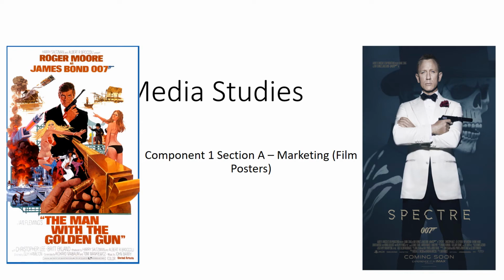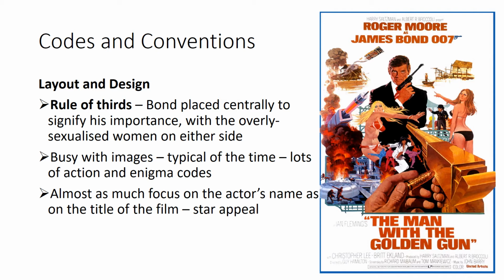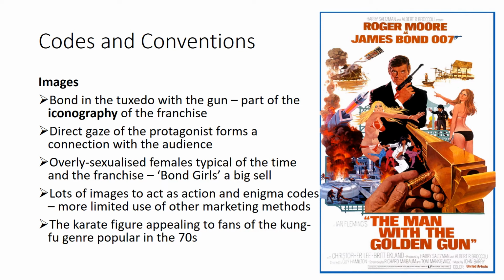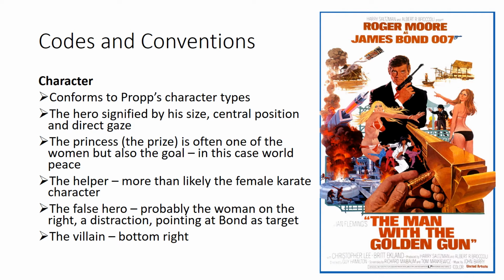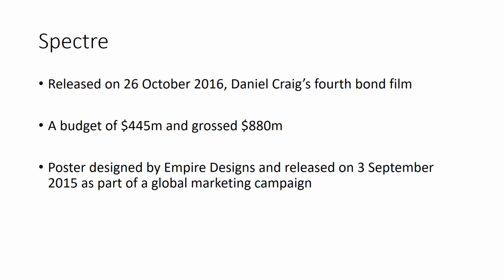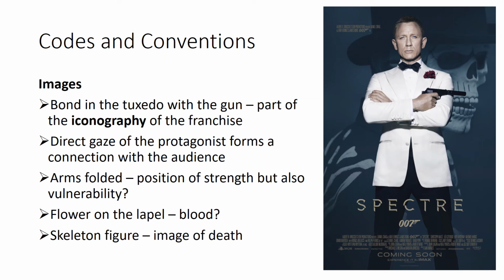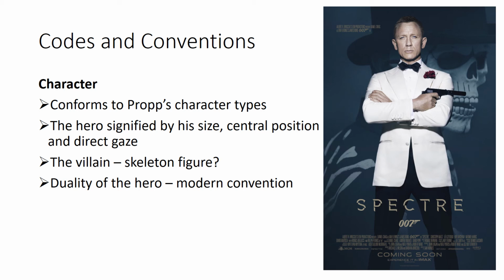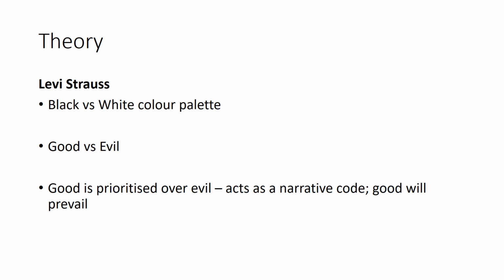Component 1 Section A Film Posters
Exploring the way in which codes and conventions are used to create meaning in the two film posters, and how media language is used to construct representations of gender.